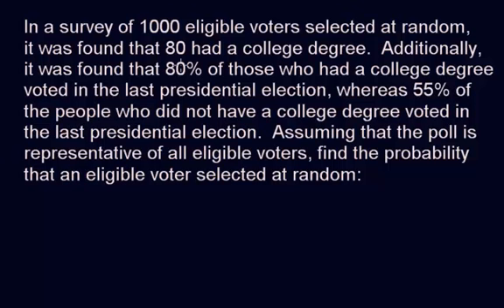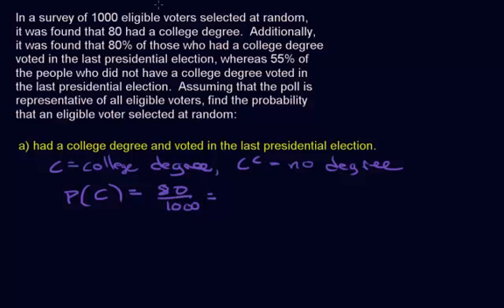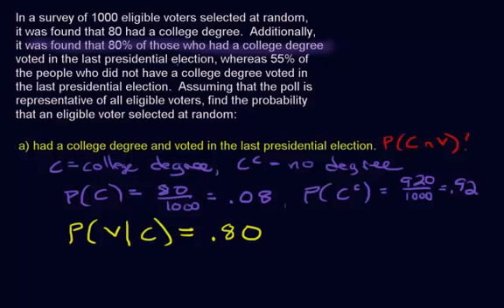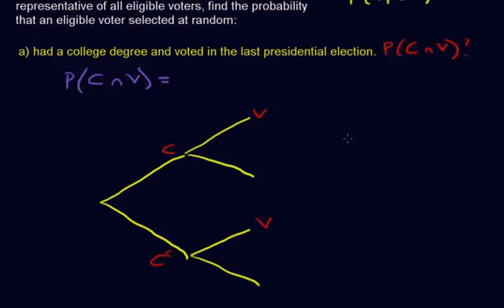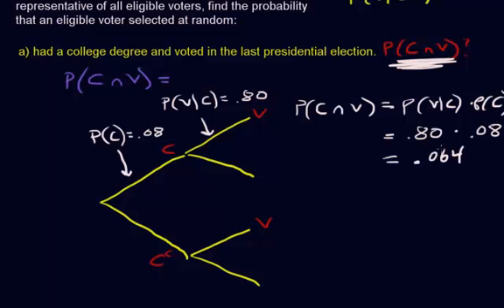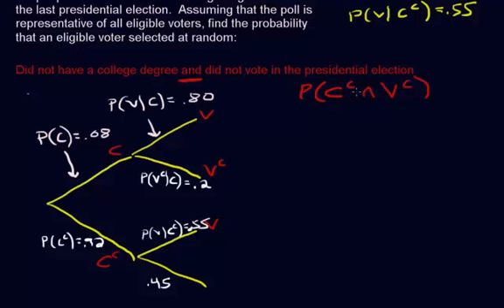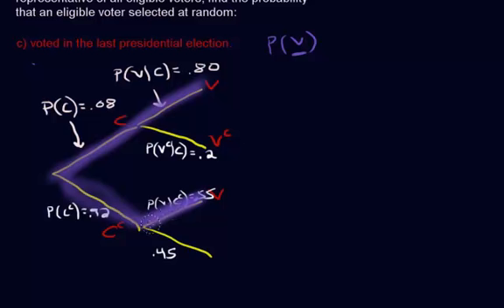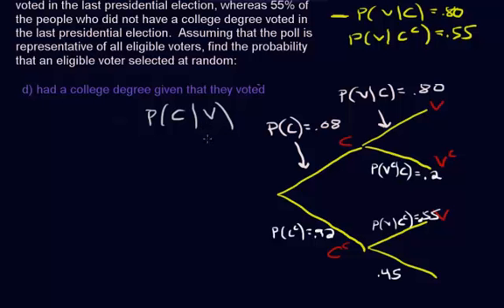Conditional Probability - Part 3 - Word Problems!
In this video, we use the conditional probability formula (and tree diagrams) to solve some word problems.